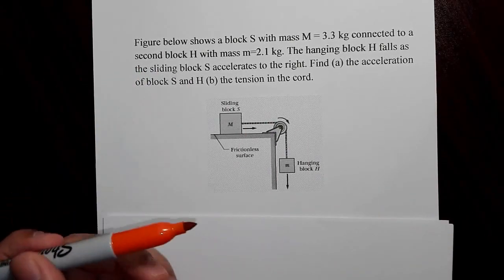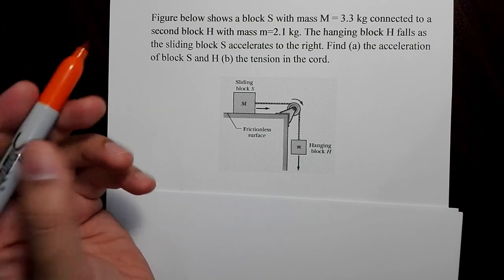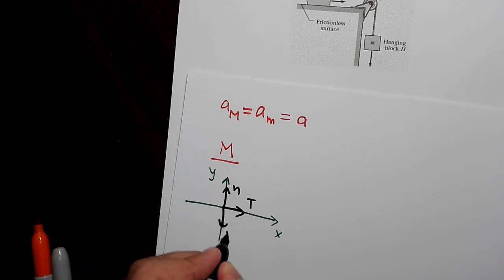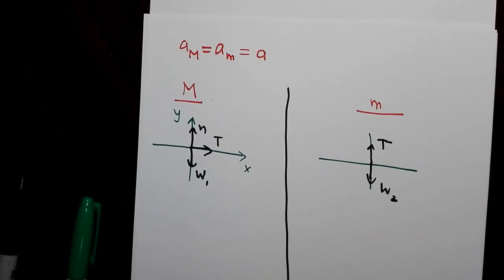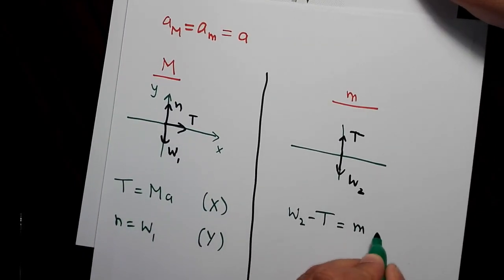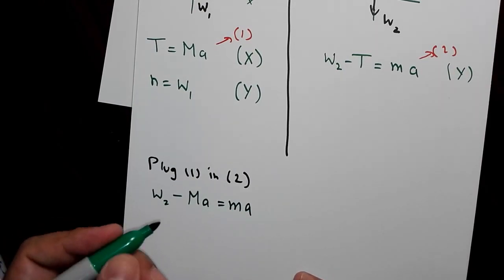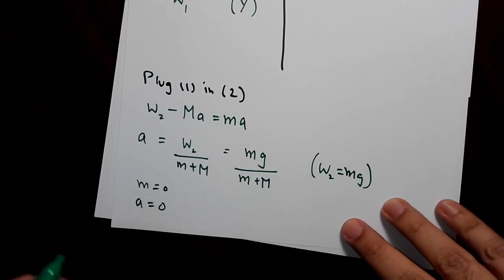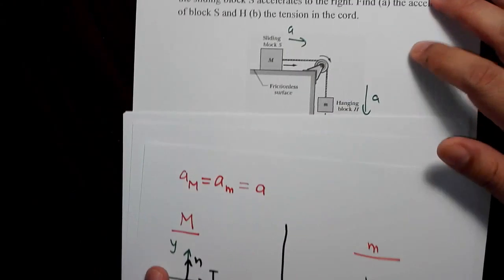Physics problem solving. Newton's second law. Two masses connected through a string